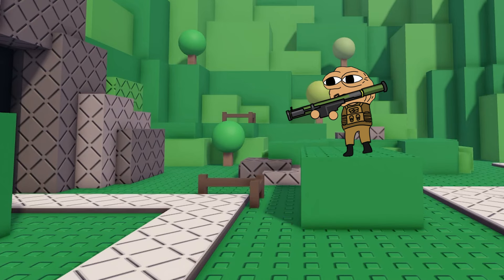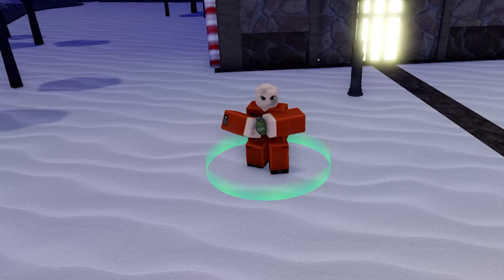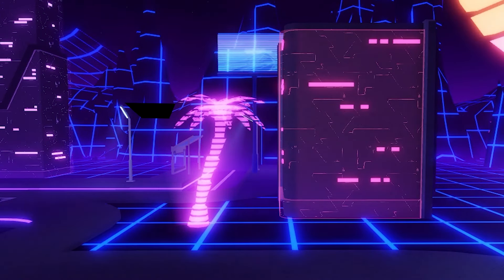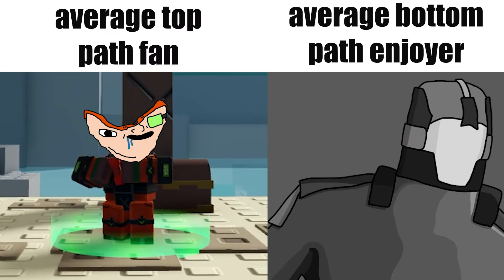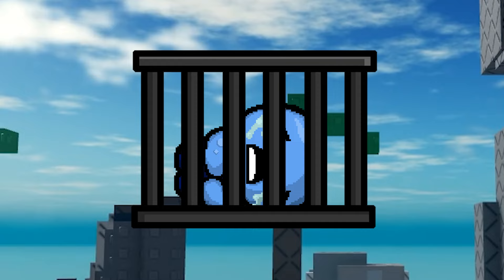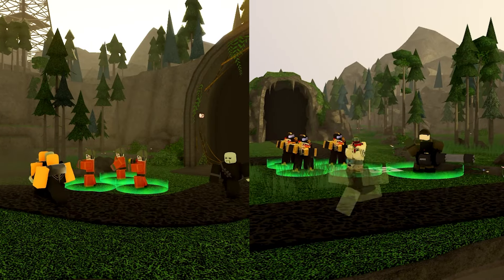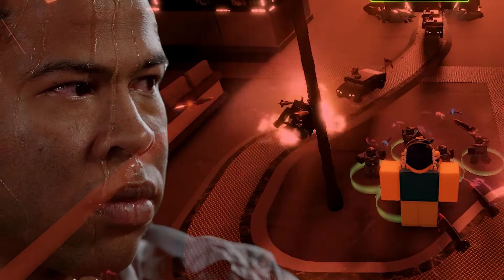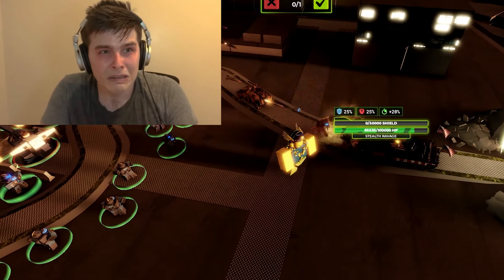How To Use The GRENADIER in TDX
A video showing how to effectively use the Grenadier in tdx to its maximum potential and also how its upgrades work, with memes along the way.

This video was originally planned to be released 5 days before it actually got released, but since the tb event was going to come out at the same time, I decided to hold off on it. Since then, I kinda improved the editing and I hope it was worth it for all you

Unfortunately, because I decided to be a dumb noob, I messed with OBS settings and unfortunately my voice changes a lot throughout the video. I could have just redone the voiceover, but I was lazy and I didn't want to delay the video even further (sorry if my voice kills your ears sometimes)